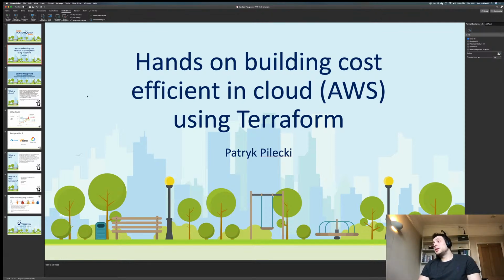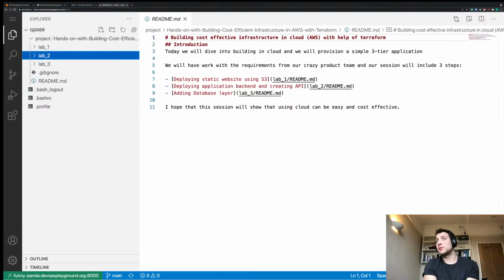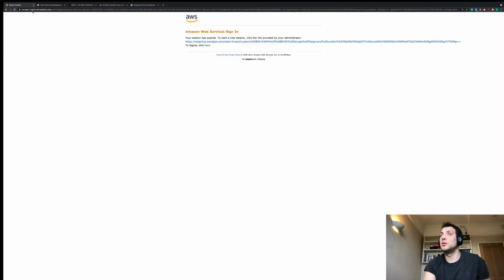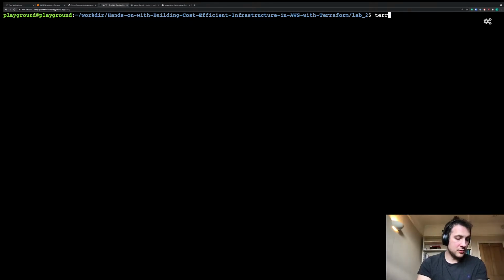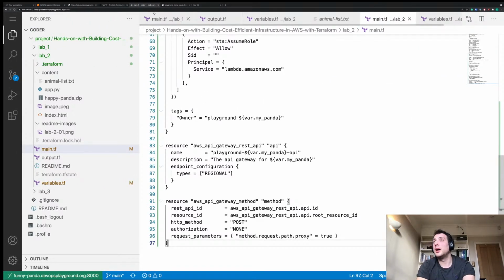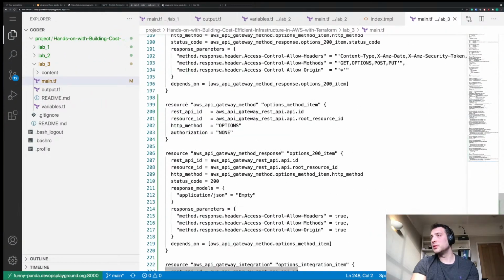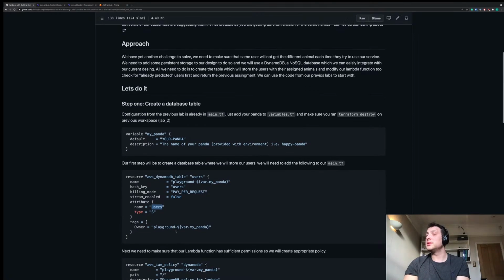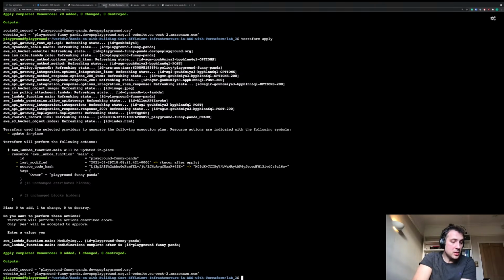DevOps Playground – Hands-on building cost efficient infrastructure in Cloud (AWS) using Terraform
Lab environment: Labs environment available only during the live session

Hello everyone! I am a DevOps consultant and I spent the past two years designing, building, fixing, managing (you name it) infrastructure in the cloud. During this session, I want to show why using cloud is beneficial, but also demonstrate that it can be easy and cost effective if you pick up the right service for the problem. We will use AWS, nevertheless, all major and most minor cloud vendors have similar services available, so if you want to build in GCP, Azure or elsewhere it might still be somewhat useful for you too!

We will use Terraform to write our configurations, because we believe in IaC and automation in the DevOps world!

What is on the menu?

Lab 1: We will deploy a static website
Lab 2: We will deploy serverless backend and API
Lab 3: We will deploy the database layer and modify our backend to use it

For each part we will have a different user story to work with and will be modifying our set up reacting to new requirements. After an hour, we should end up with 3 tier application working with no idle cost.

This session will be suitable for beginners with no previous experience with AWS or any other cloud provider. I will try to keep it simple so you can get the most of the session! No Terraform experience is needed as well.

Requirements:
1. Laptop with modern web browser

We will provide you with a workstation with Terraform installed and AWS access for the time of the labs

We look forward to seeing you all!